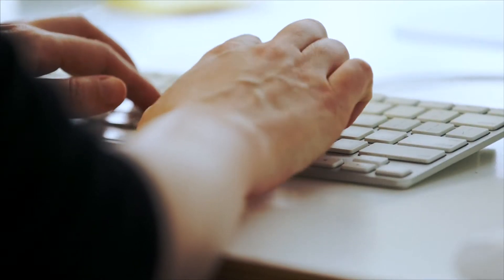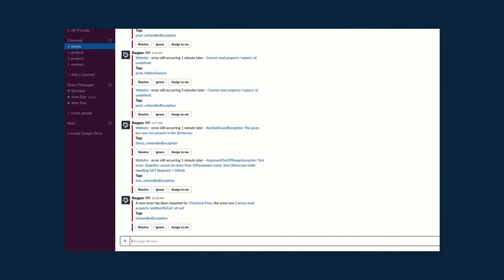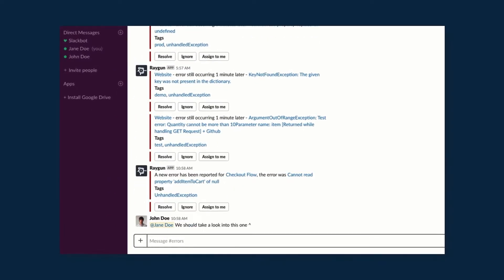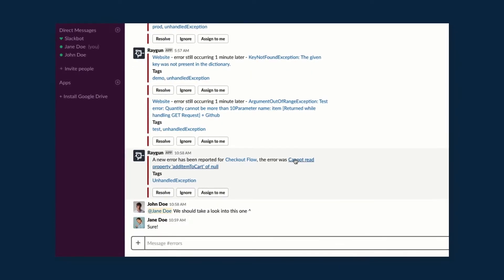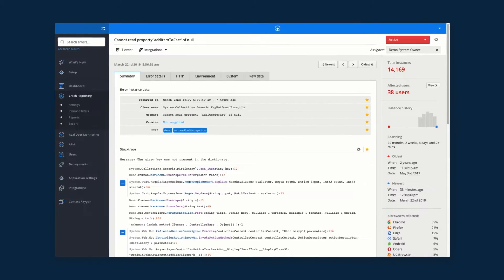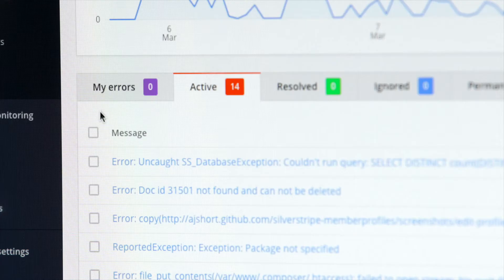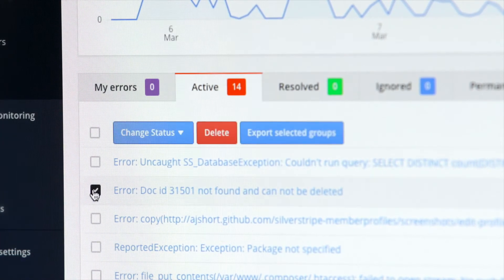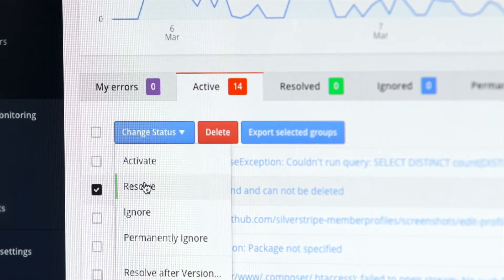SilverStripe - Reducing error notifications by tens of thousands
SilverStripe run high-value websites and applications where reliability is vital for success.
Here's how both the delivery and operations team gain visibility into the root cause of software problems during the development process, helping them to reduce error notifications by tens of thousands.